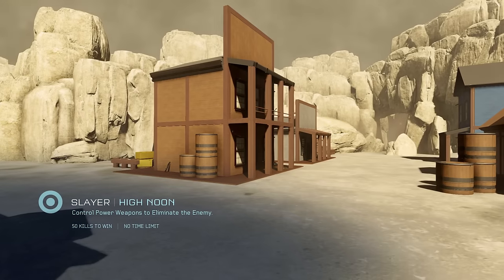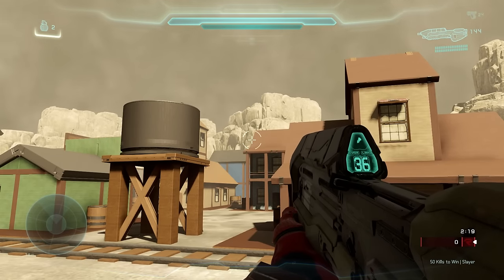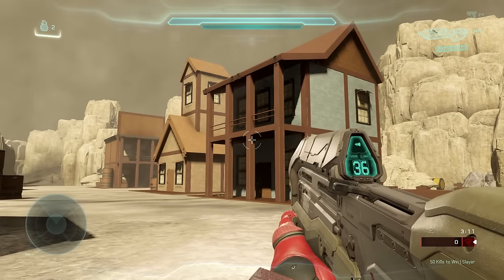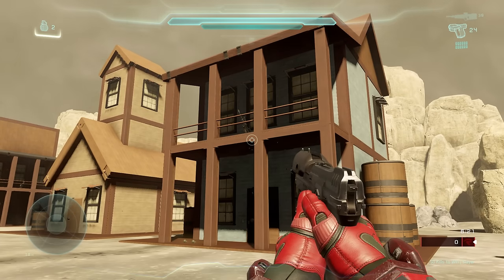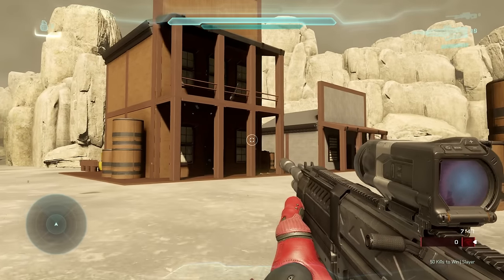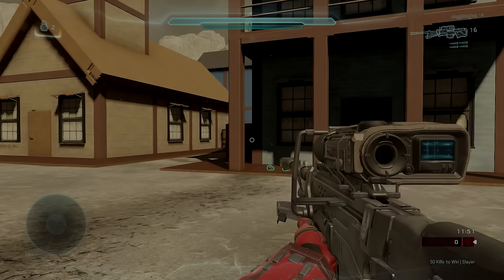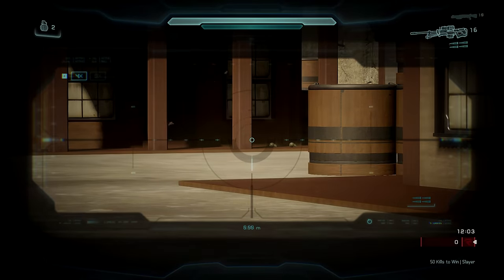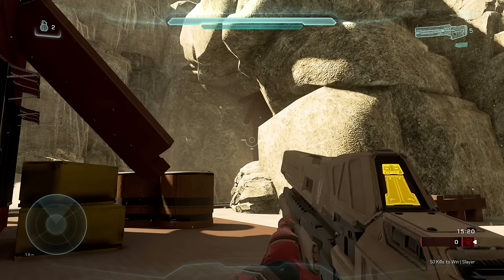High Noon: Halo 5 Forge Map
Halo 5 High Noon Map Showcase On PC.

Cheap Games!